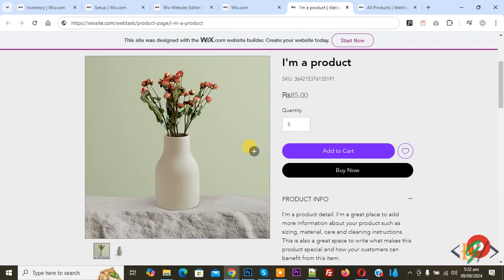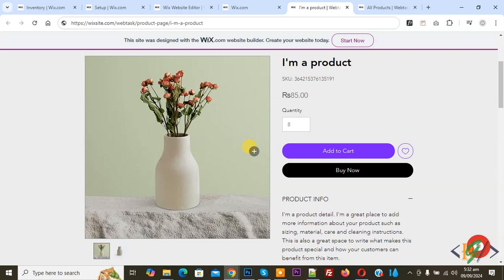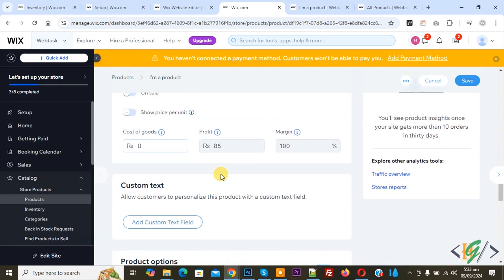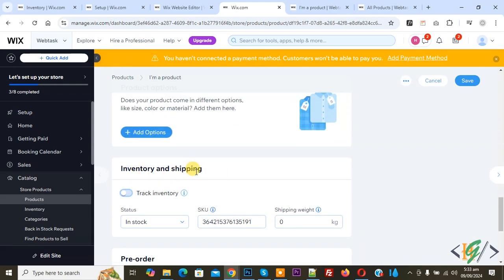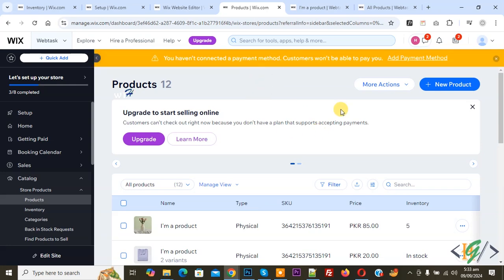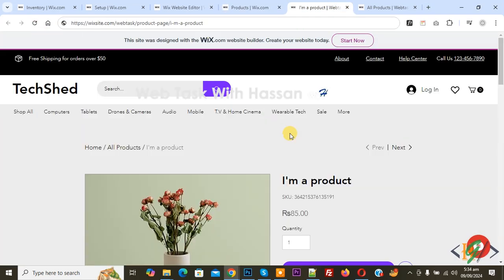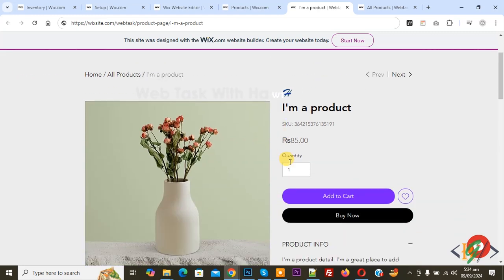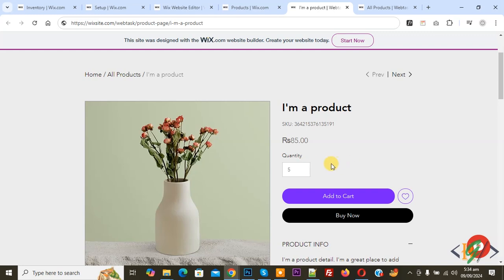How to Show Total Quantity Available for Products in Wix | Track Product Quantities | eCommerce Shop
In this wix tutorial for beginners you will learn how to add total product quantity limit for products in wix store. So you can product quantity 5 so when 5 product quantities sold then product will show out of stock status in wix website.